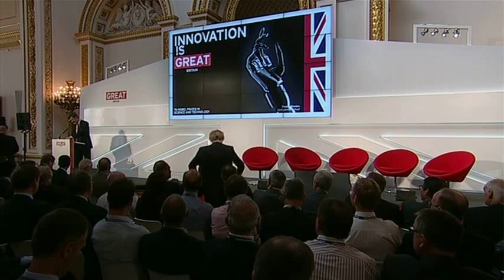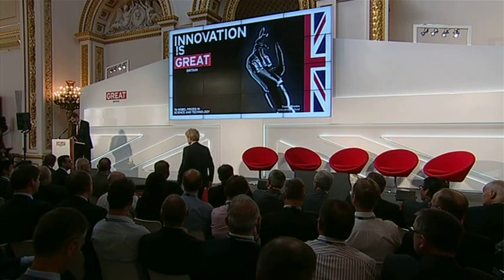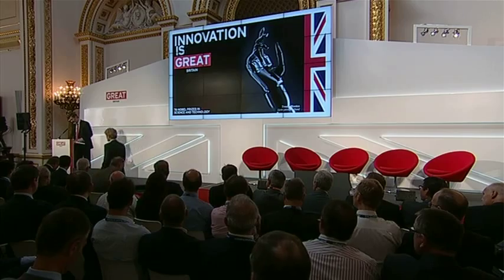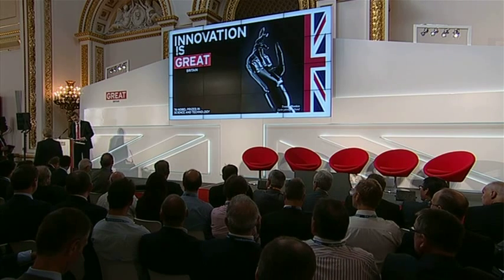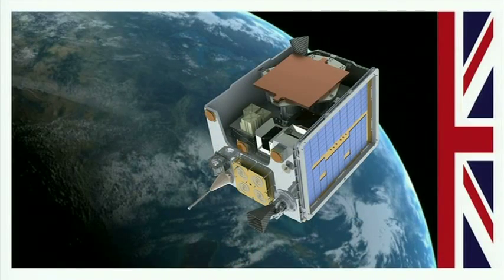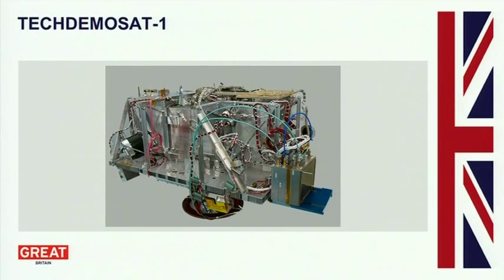Advanced Engineering Summit: Doug Liddle, Head of Science, SSTL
Doug Liddle, Head of Science, SSTL, speaking at the Advanced Engineering Summit at the British Business Embassy on 10 Aug 2012.